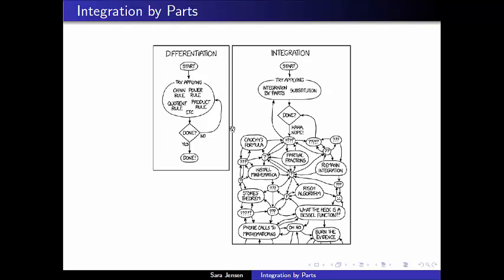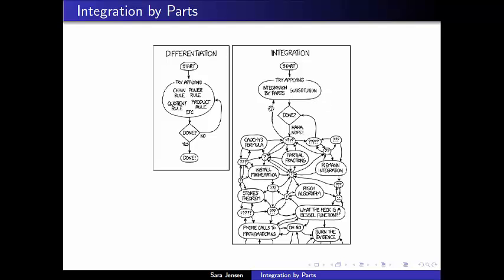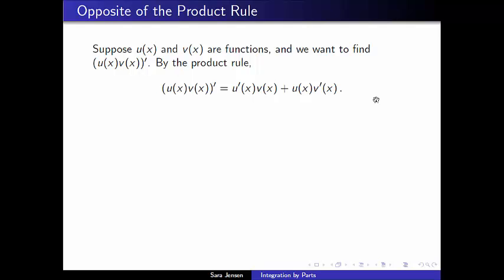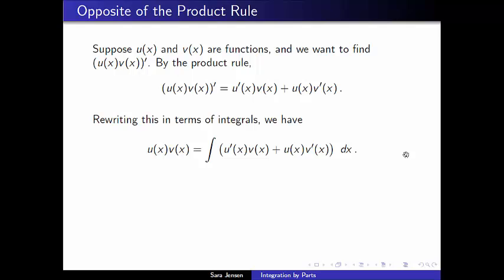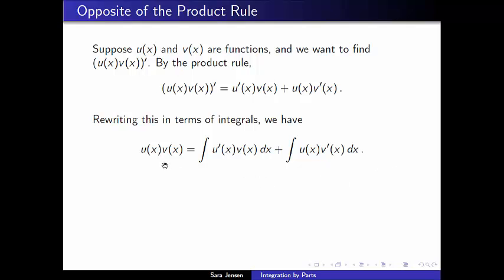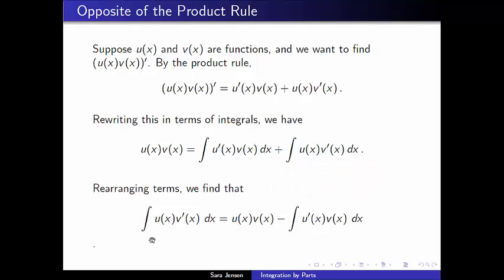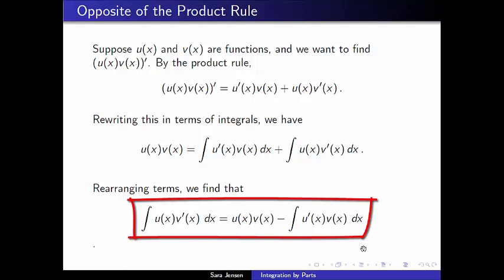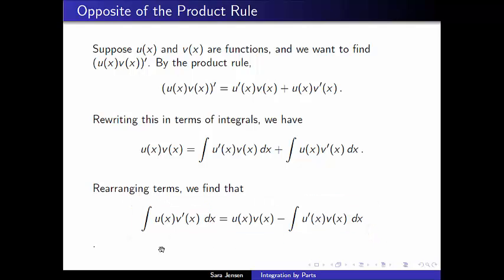Integration By Parts - 1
A video introducing the formula and need for integration by parts as an undoing of the product rule.